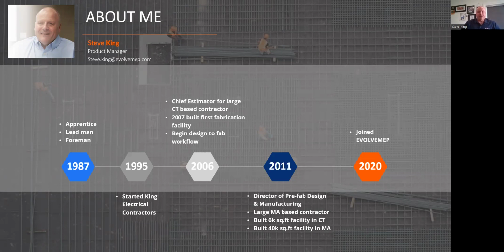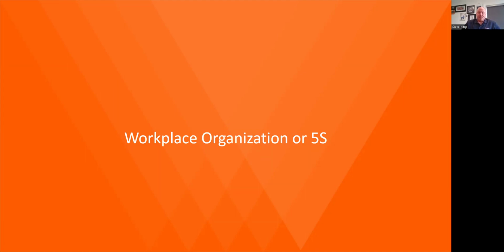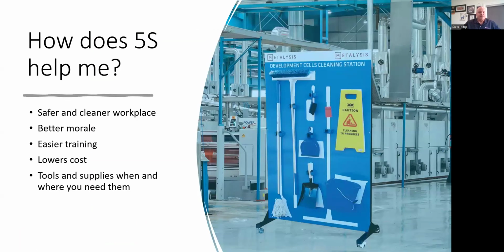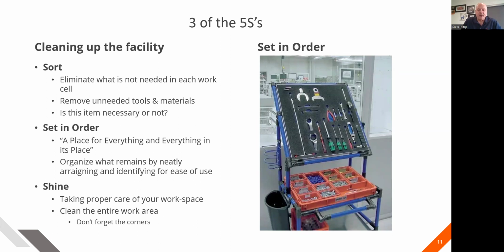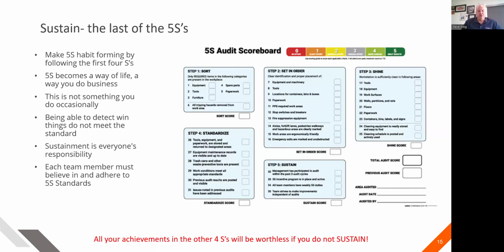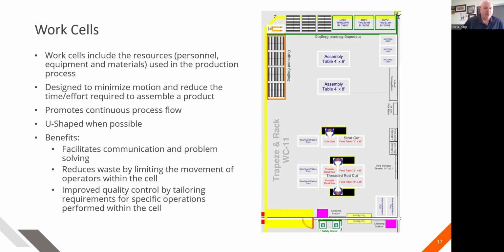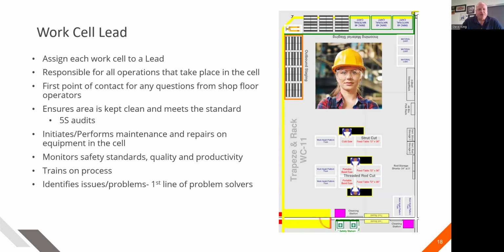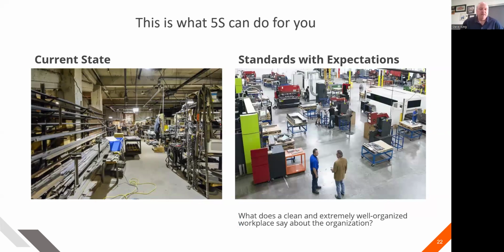A Beginner's Guide to Finding Prefab Success with Lean Principles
Steve King, EVOLVE’s prefab expert discusses the basic of lean principles for a prefab shop. To learn more about implementing lean processes in your shop get a demo with the EVOLVE team